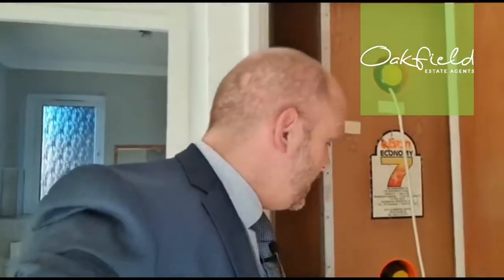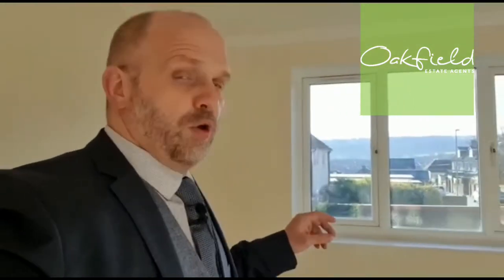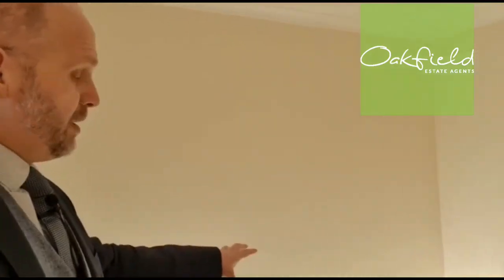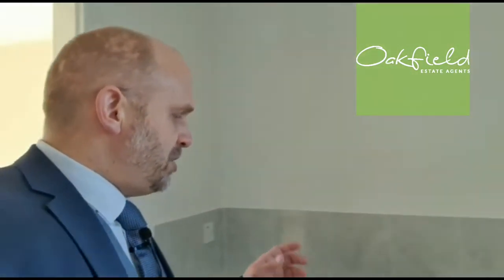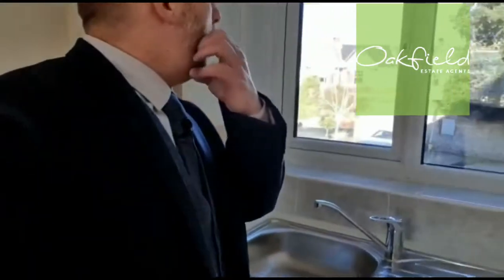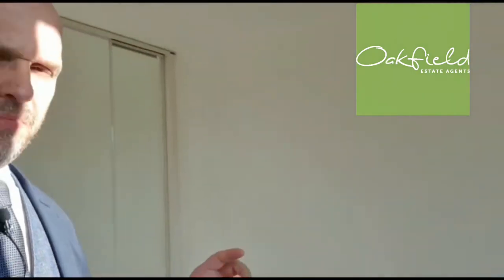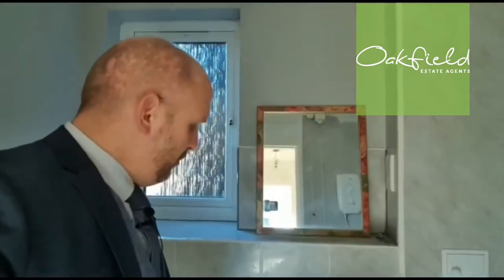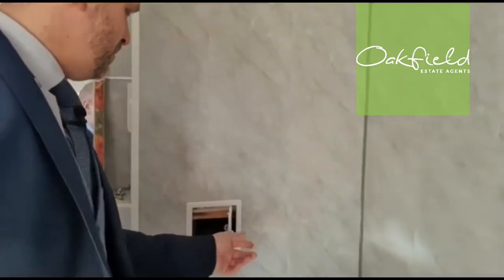Lovell Court, Eastbourne - SOLD £125,000